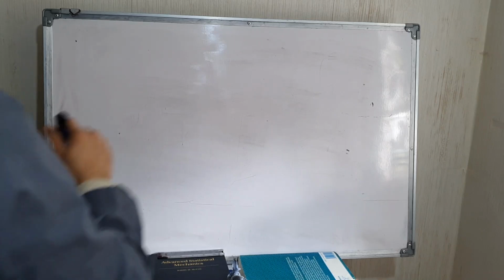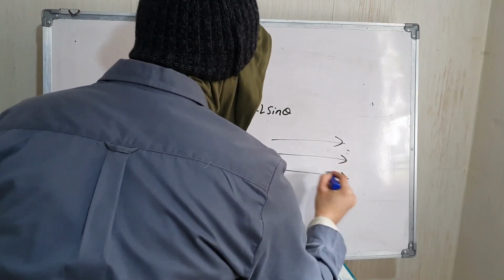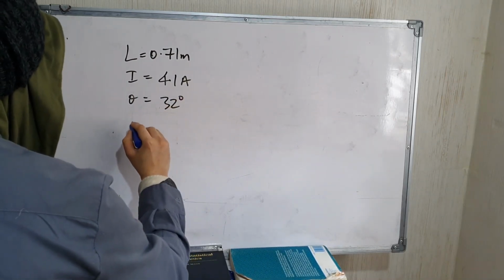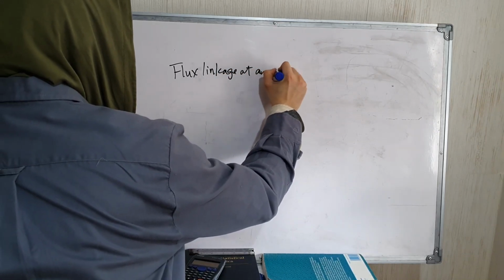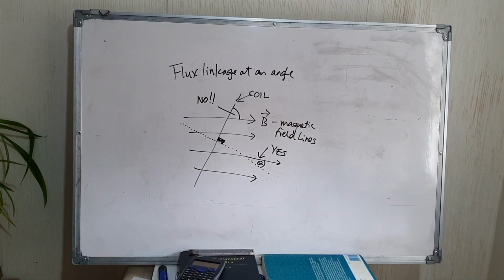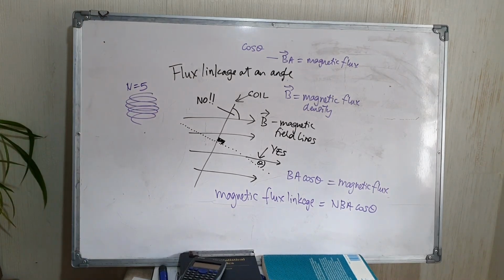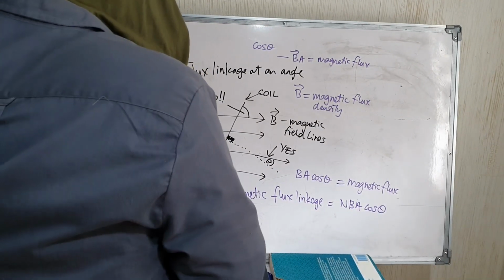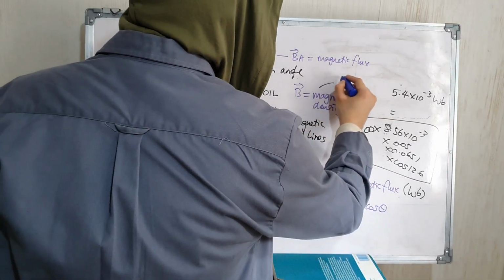Year 13 F = BIL sin A